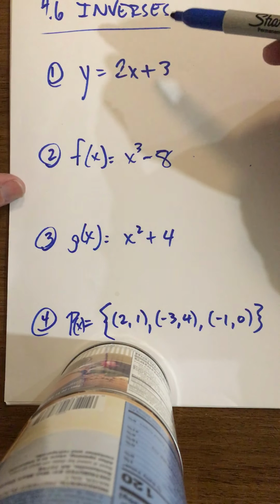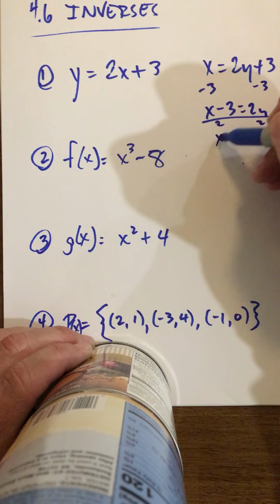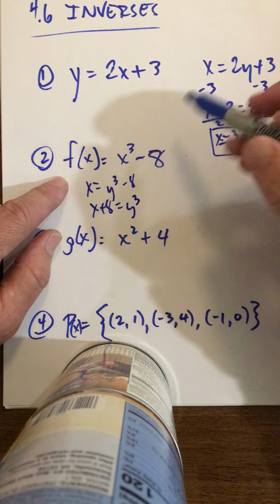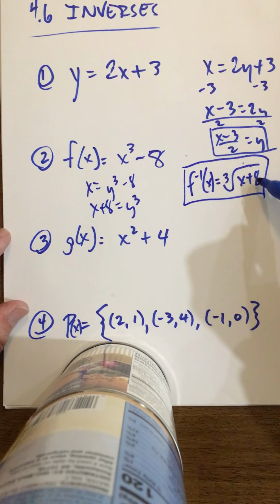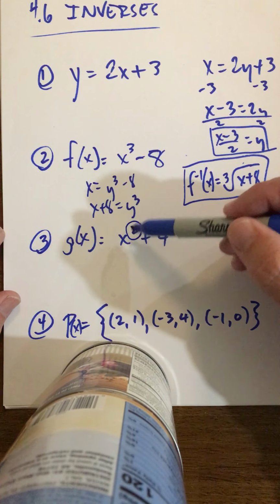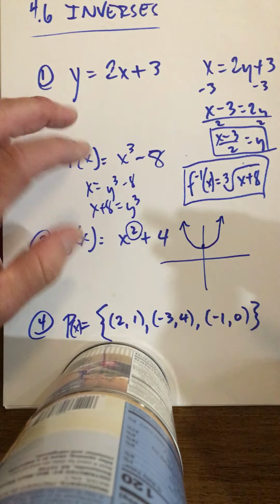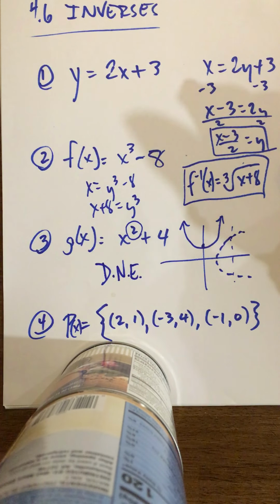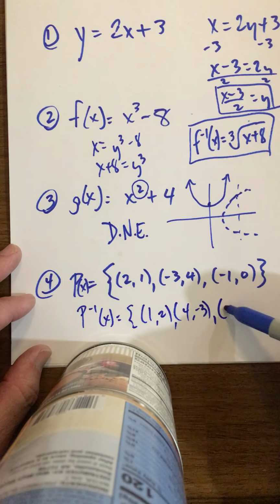Section4 6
Abernathy's College Algebra Section 4.6